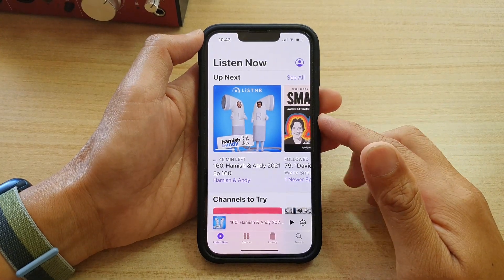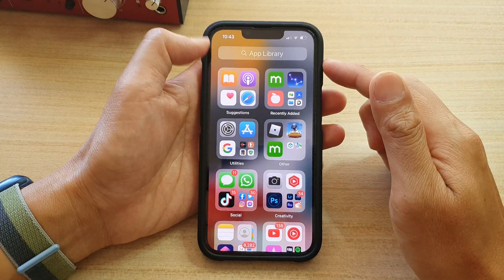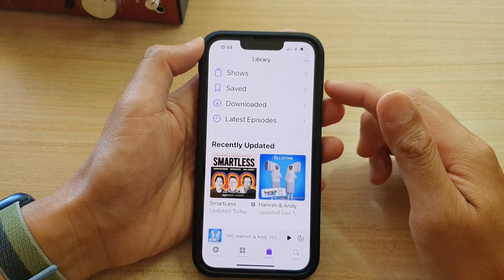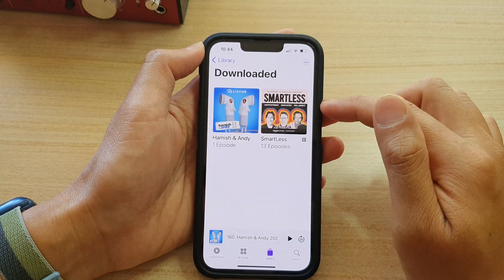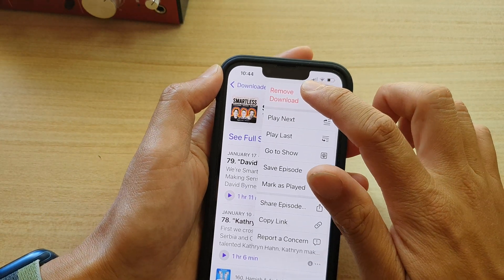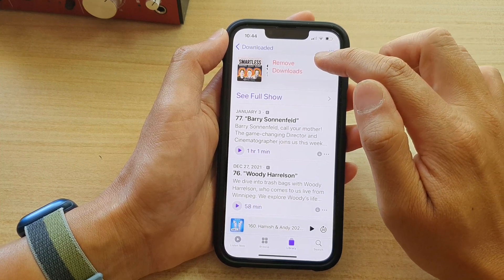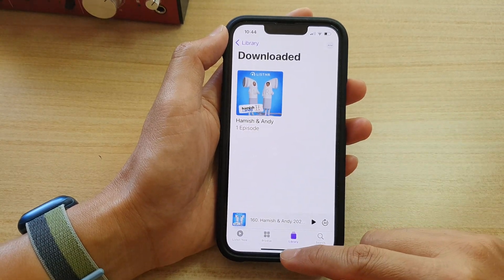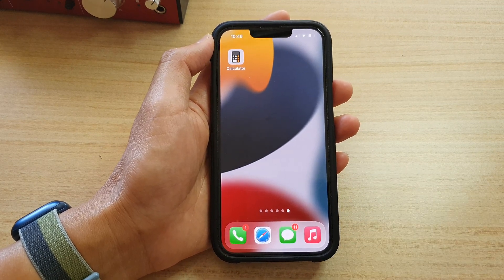iPhone 13/13 Pro: How to Delete Podcasts Episodes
Learn how you can delete Podcasts episodes on the iPhone 13 / iPhone 13 Pro.